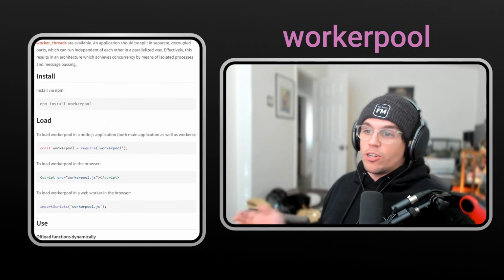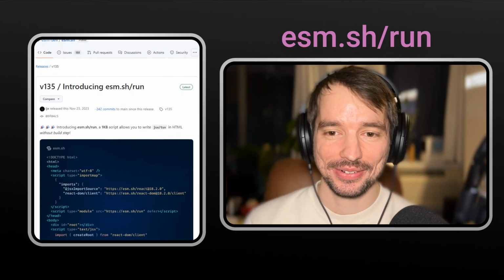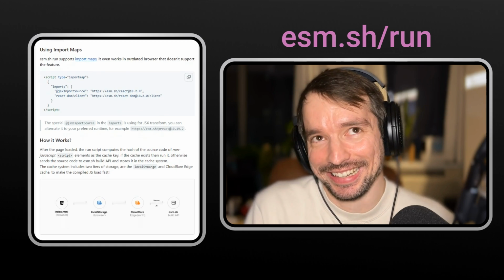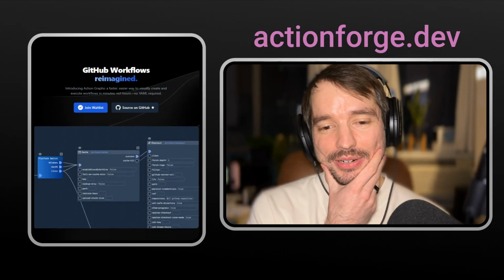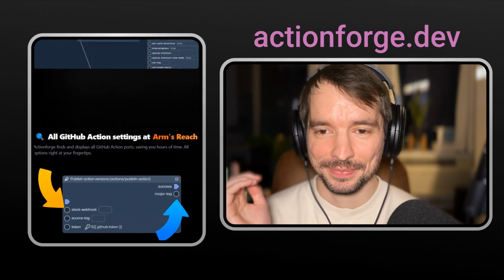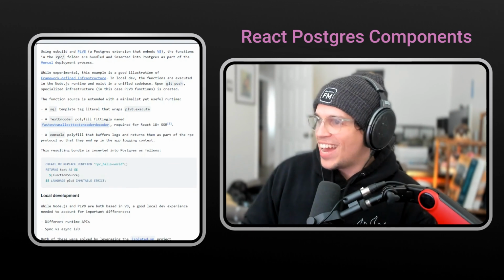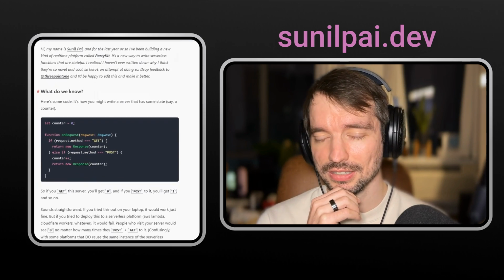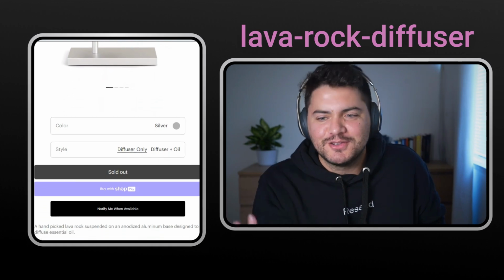Zeno Rocha - React.Email, Resend, Dracula Theme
This week we have Zeno Rocha on the show. He is "developer famous" for creating the Dracula Theme, a popular theme for developers. He is also the co-founder of Resend, a modern email platform for developers. We talk about the journey they took to create Resend, starting with the creation of React Email, and the complexities of email delivery at scale.

Tooltips
Andrew

00:00:00 Introduction
00:01:54 The Birth of Dracula Theme
00:12:45 Ad
00:15:39 React Email
00:29:55 Resend
00:36:20 Sweating the Details
00:40:53 The Complexities of Email Delivery
00:48:59 Not Just JS
00:51:09 Launch Week and Future Features
00:58:52 Tooltips